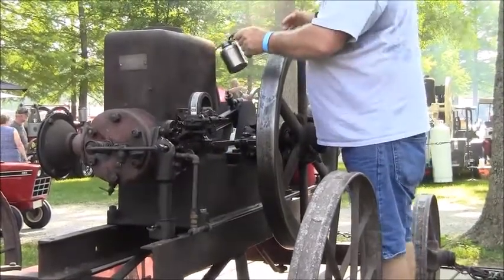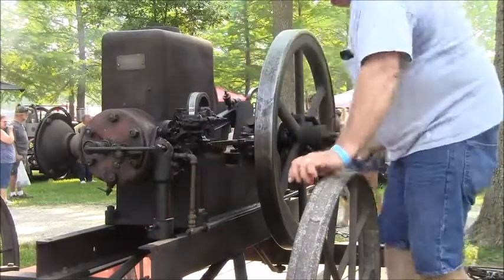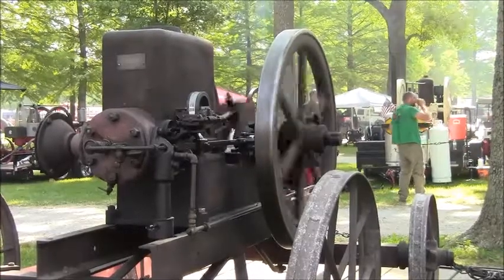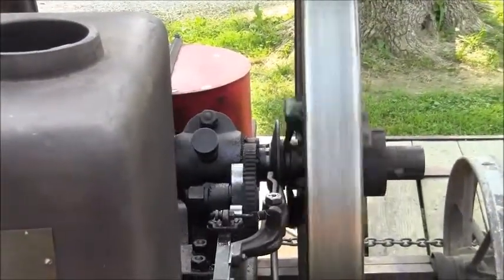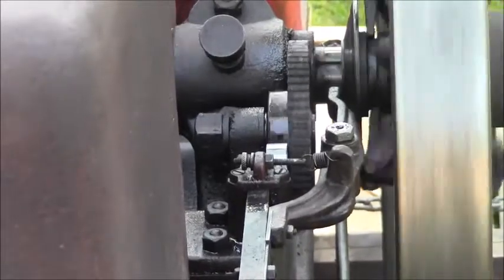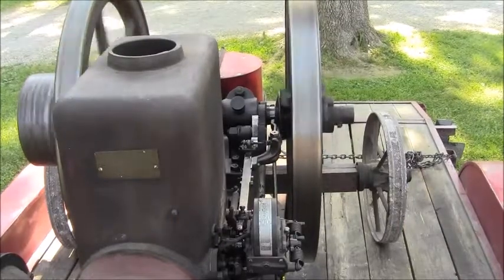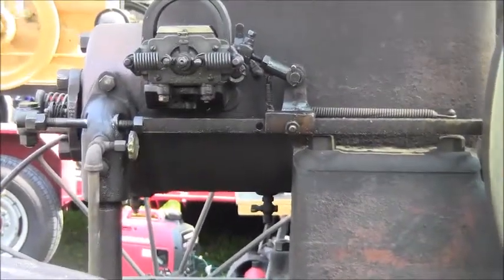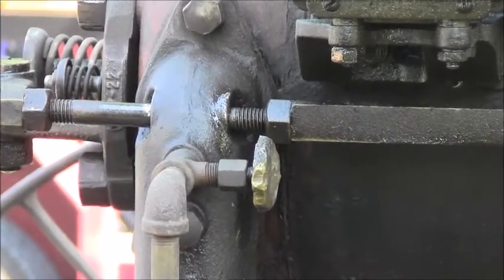Armstrong Hit And Miss Engine; 6 HP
Our friend Gary lucked onto a rare engine, and it is a beauty.  There aren't many like this old Armstrong, and the oddities in the design make it really special.